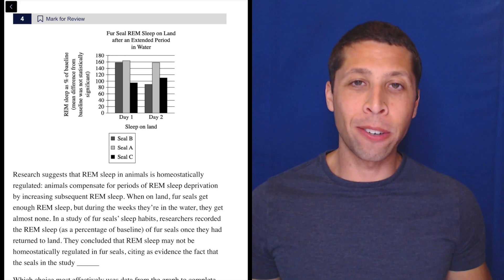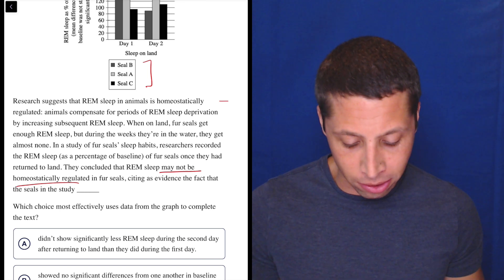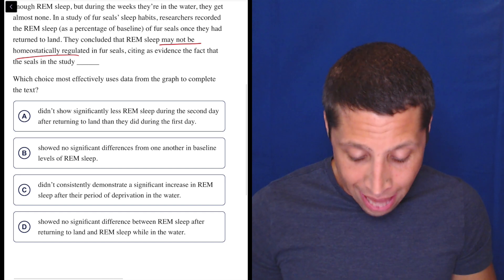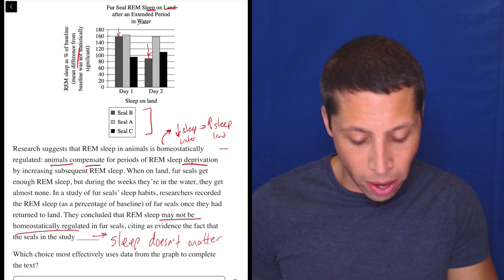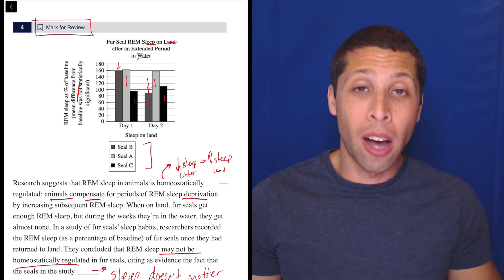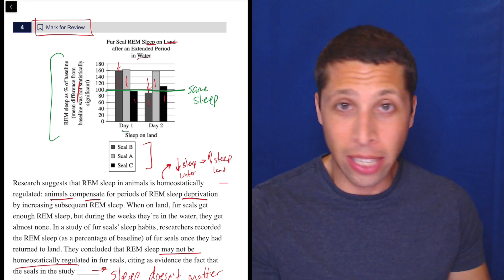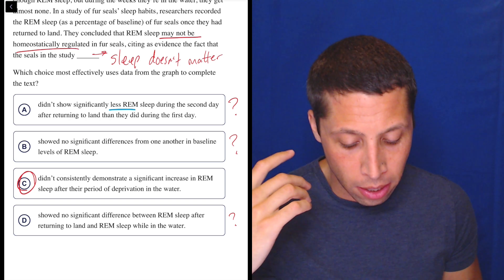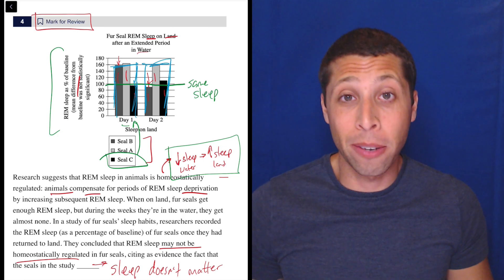Graphs/Charts Exercise 1, Qn. 4 (SAT Question Bank ccb1ab92)